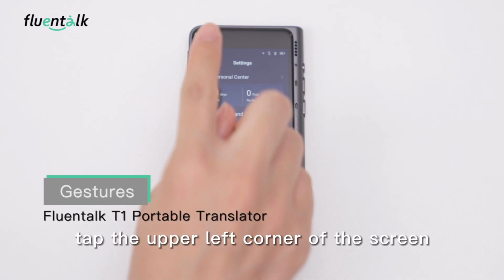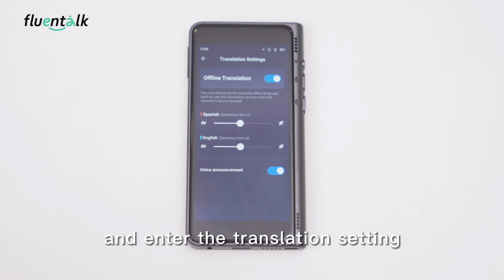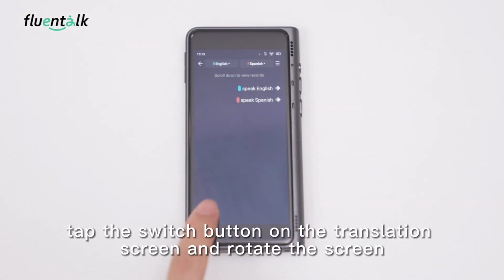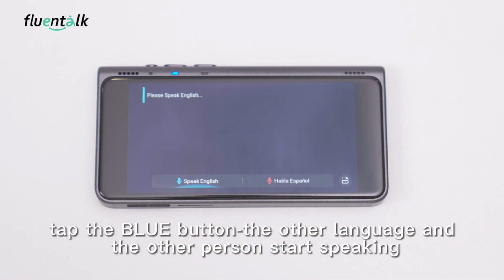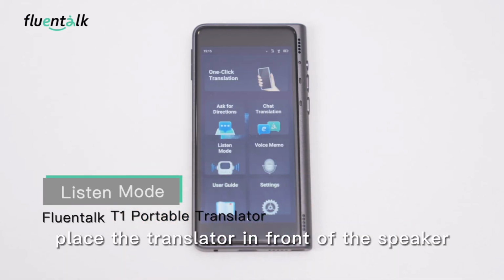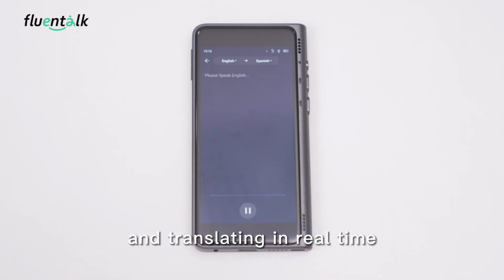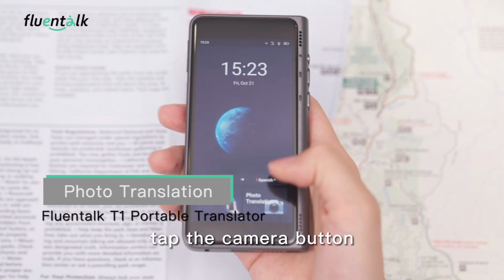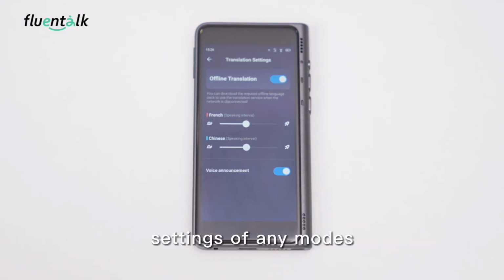The Official T1 Tutorial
Welcome to the official T1 tutorial! In this video, we'll guide you through the features and functionalities that make the T1 your ultimate communication companion.